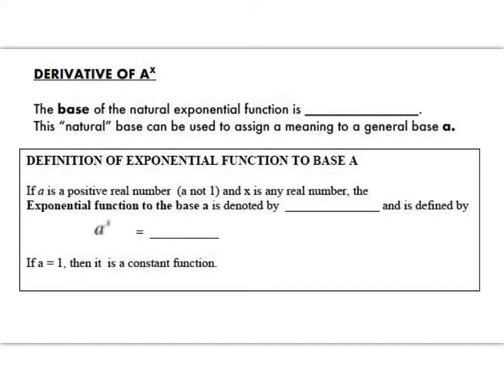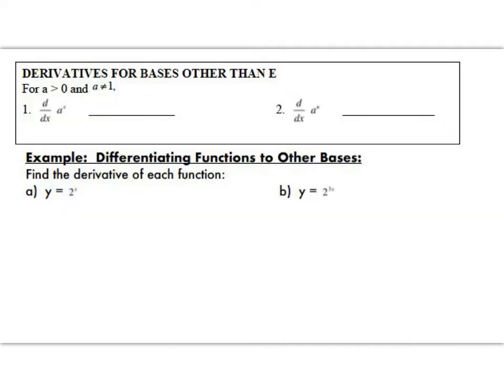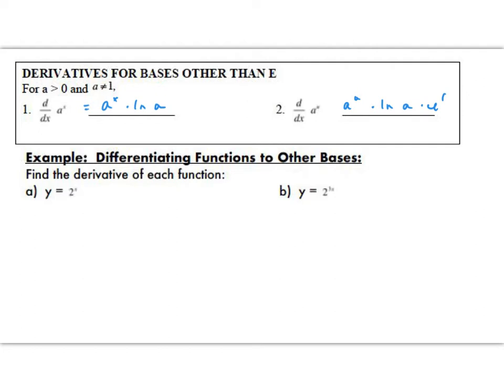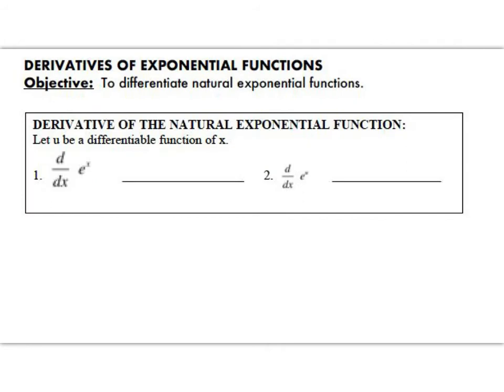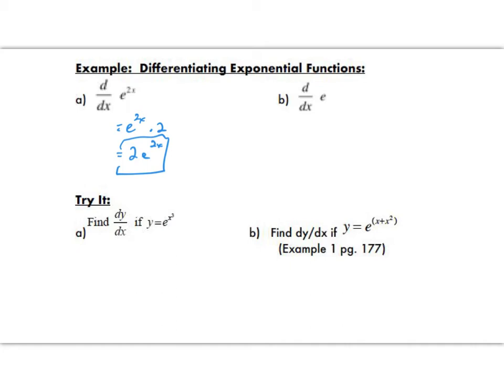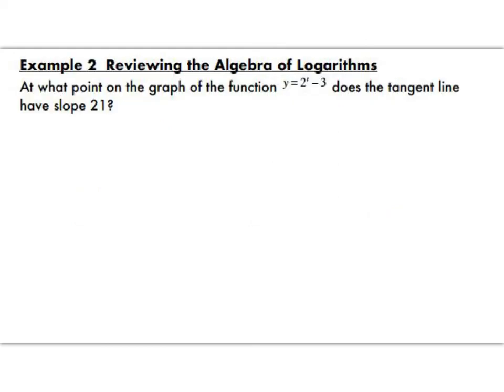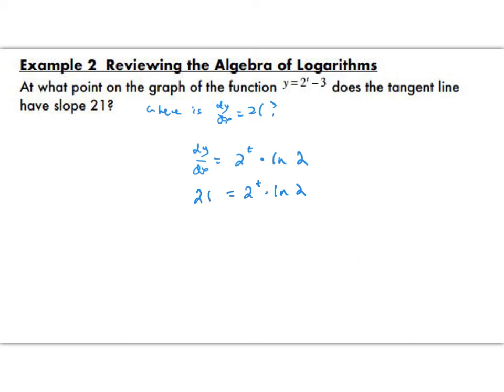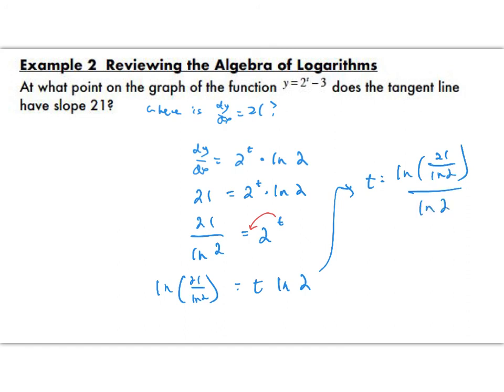Exponential Function Derivatives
We take a look at how to calculate exponential function derivatives.